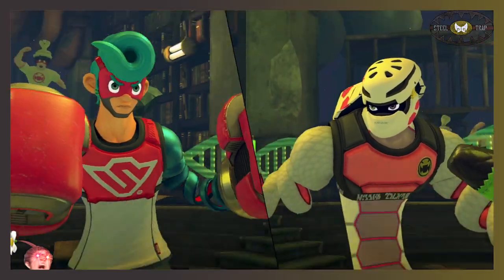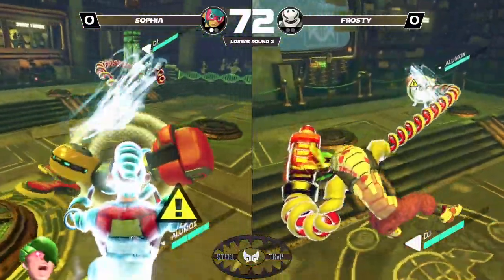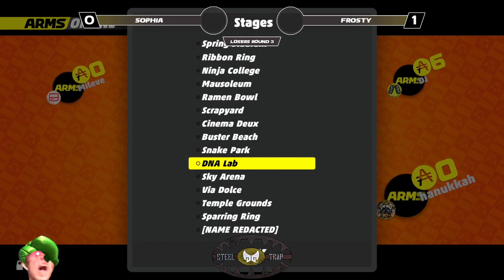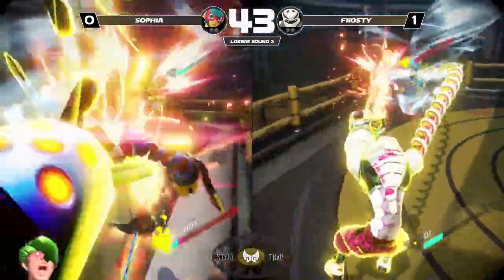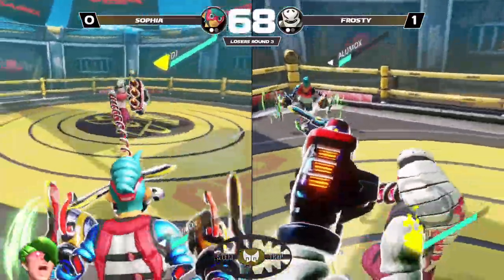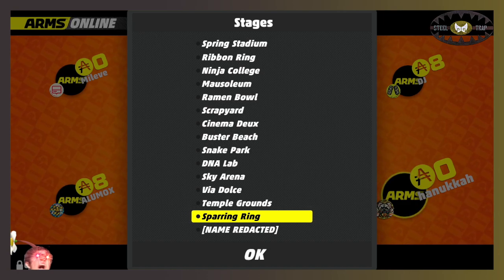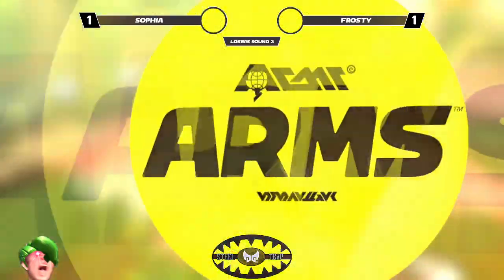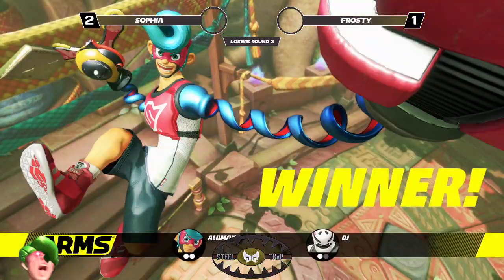Steel Trap #10 - Losers Round 3 - Sophia vs Frosty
For more fighting game streams from STL, check out my twitch channel